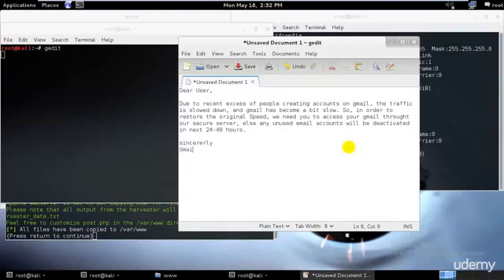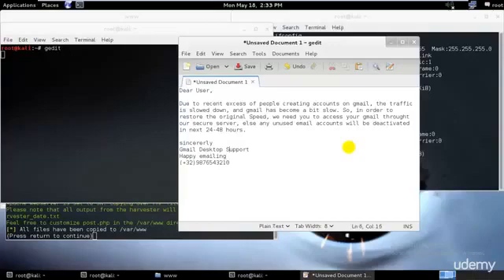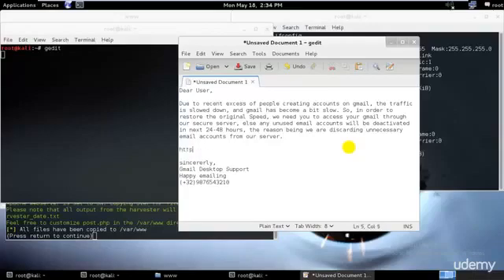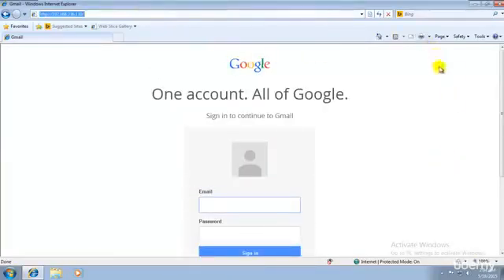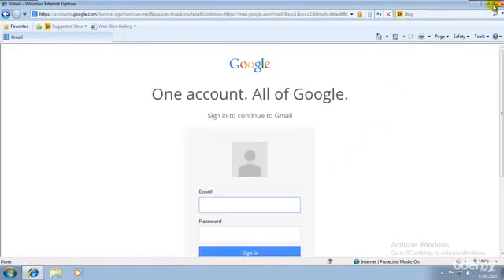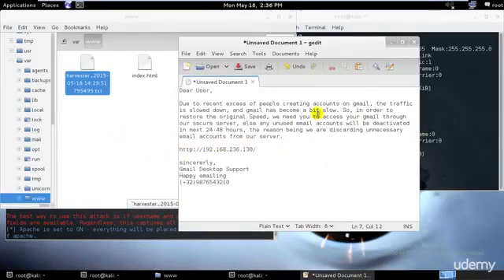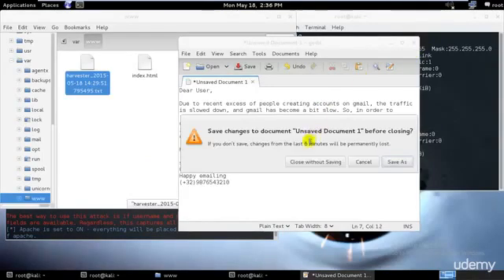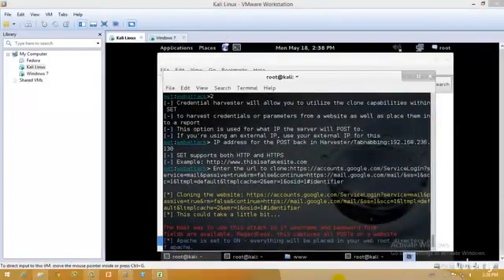Ethical Hacking Advance Level Using Kali Linux PhishingAttackConsequences